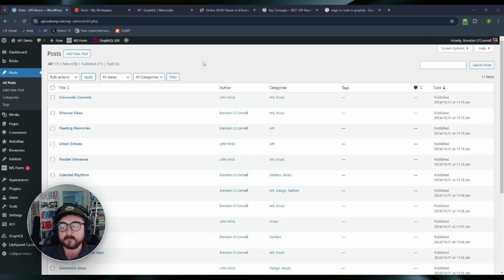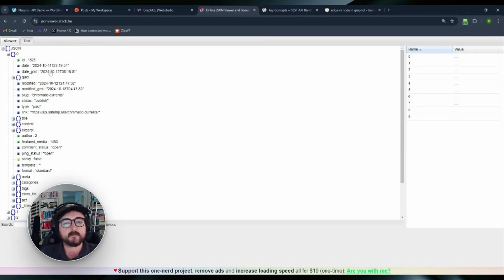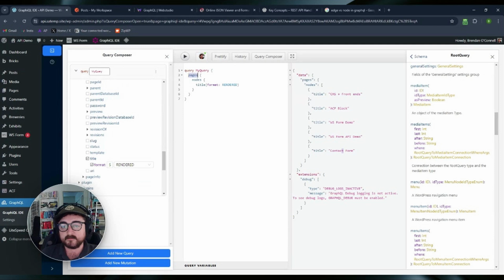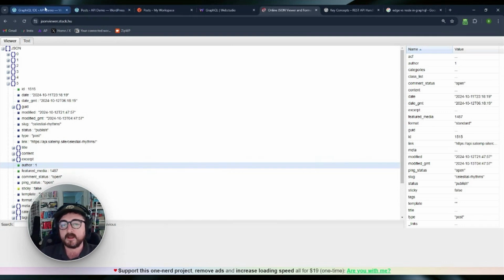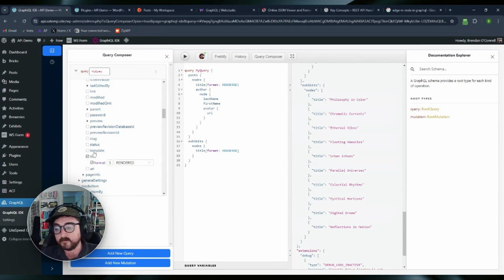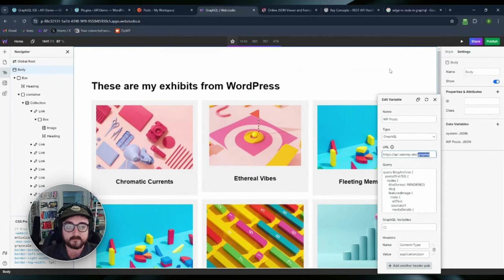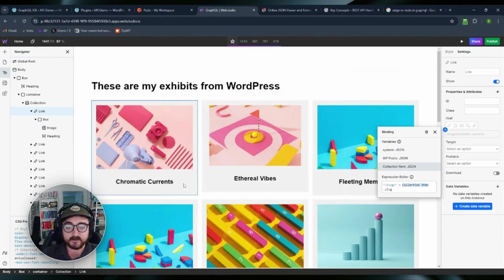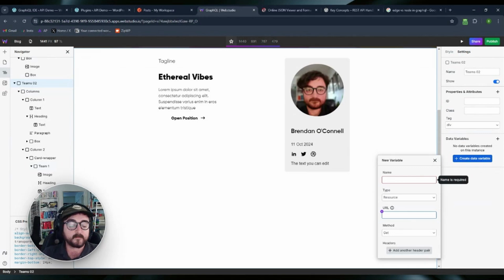WPGraphQL: Intro and Demo (using Webstudio as front end)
Exploring the power of WPGraphQL with Webstudio as our front-end solution! In this tutorial, we'll dive into:

🔍 What is WPGraphQL and why use it instead of REST API?
🔄 How to fetch WordPress data using GraphQL queries
🛠️ Setting up Webstudio as a headless front-end
⚡ Creating a live demo with real-world example

Perfect for WordPress developers looking to modernize their stack and explore headless CMS solutions. Whether you're new to GraphQL or an experienced developer, you'll see how these tools can work together seamlessly.